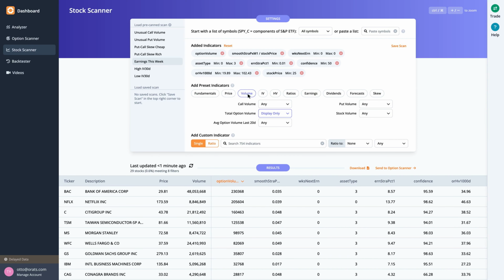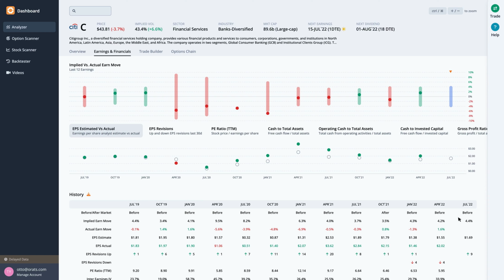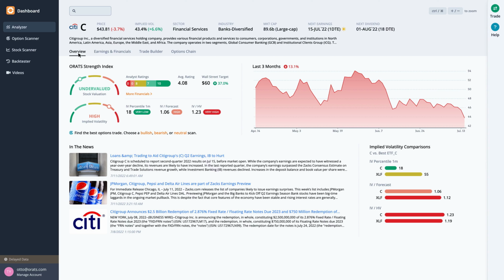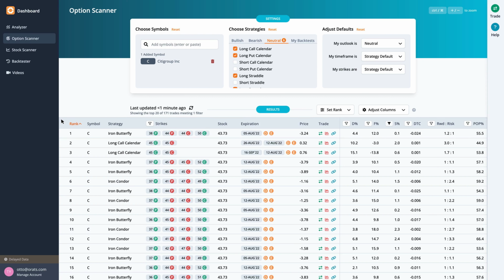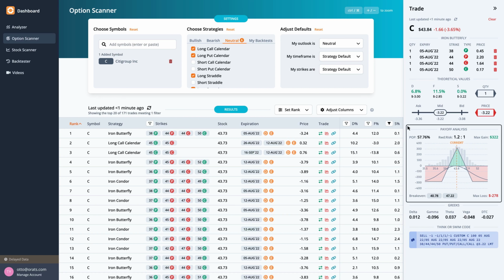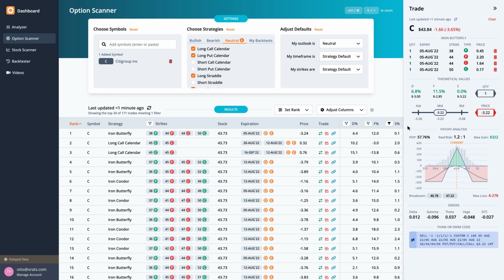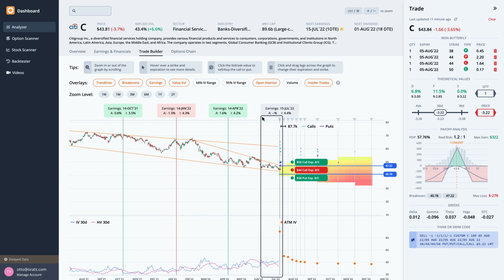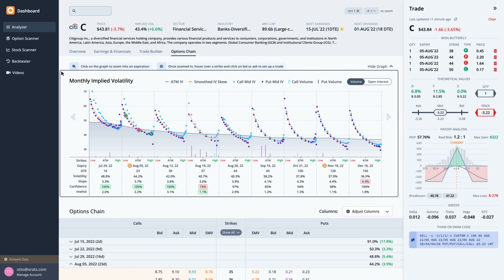Citigroup (C) Earnings Report Friday, July 15th | ORATS Dashboard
Watch Otto as he runs through an earnings report for Citigroup (C). Citigroup reports earnings before the open on Friday, July 15th.